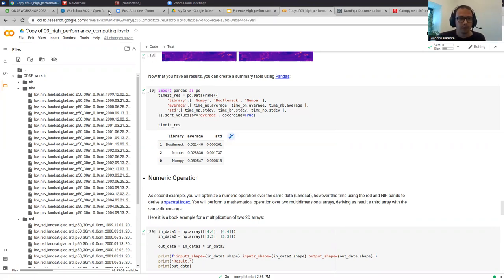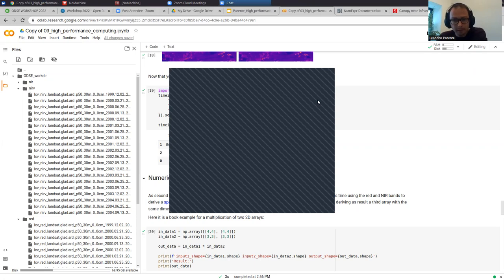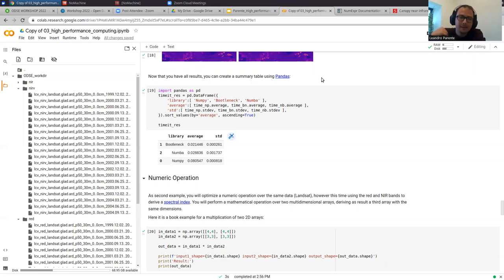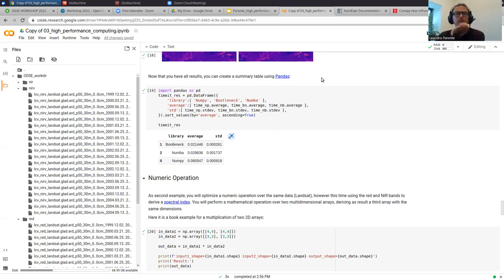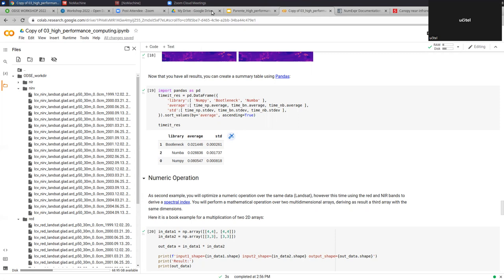High performance computing in Python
Software requirements: opengeohub/py-geo docker image (gdal, rasterio, geopandas, eumap).
Open Data Science Europe workshop 2022
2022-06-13, 13:30–15:00, Workshop room 1 - C221